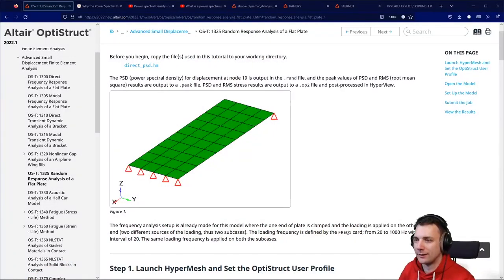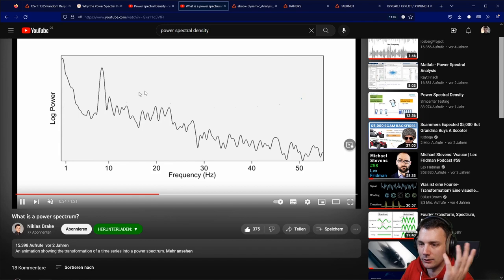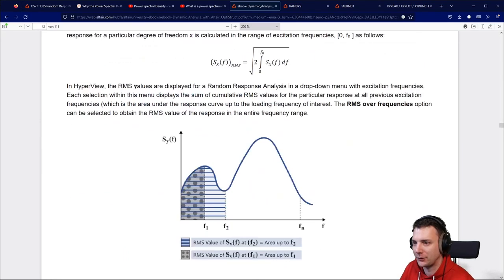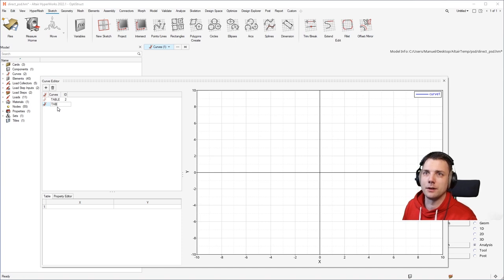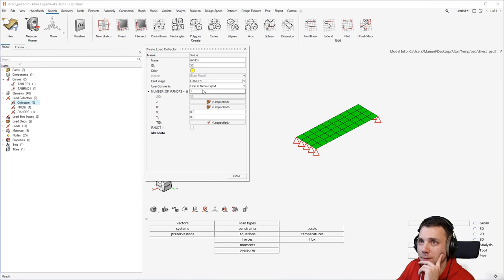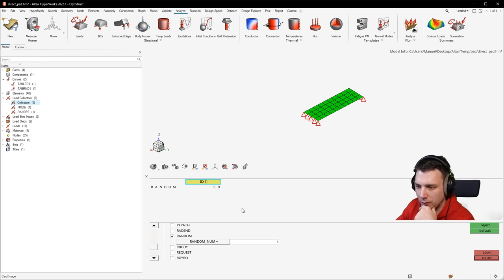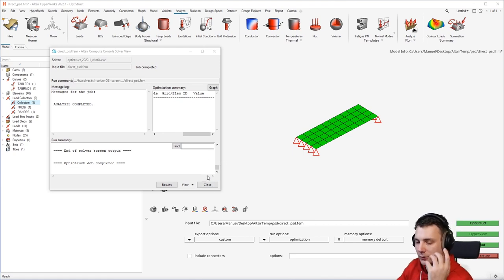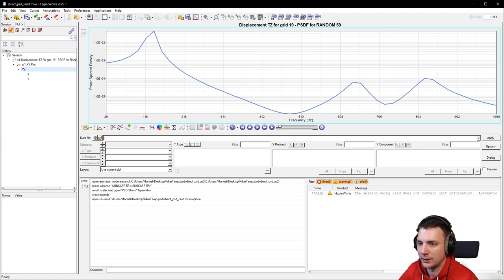Altair Hyperworks 2022.1 Random Frequency Response Analysis of a flat plate (OST-1325)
Hey,

In this video I will take a closer look on random frequency response. These are helpful links to dive deeper into this topic:

As I said, please take it with a grain of salt as I am just beginning to learn this topic. If you find something to be off please share it with me via mail or commend. Thank you in advance.

All the best to you :) Keep on learning!